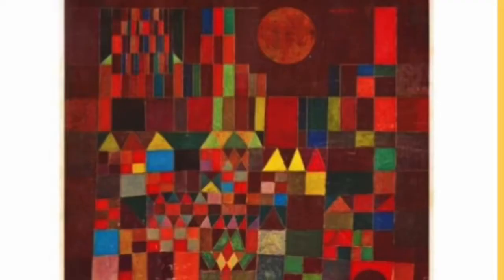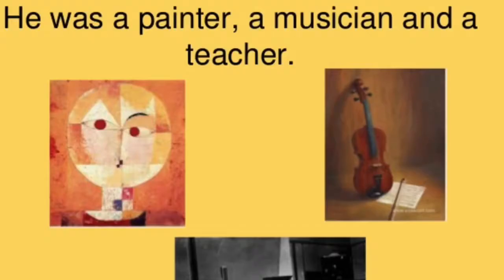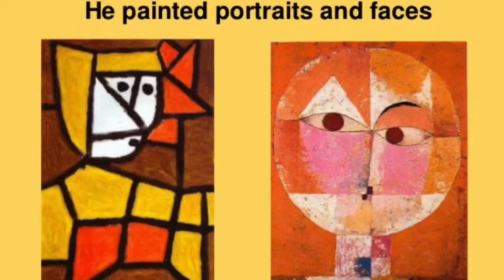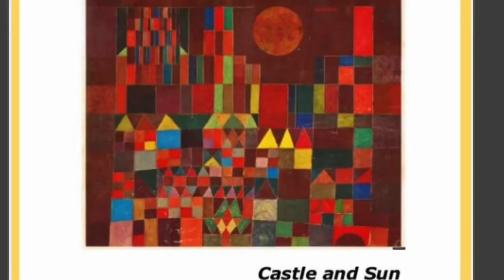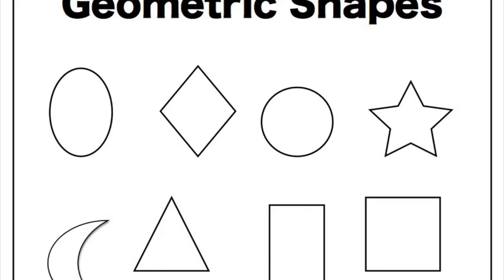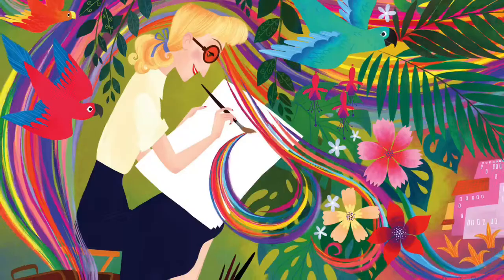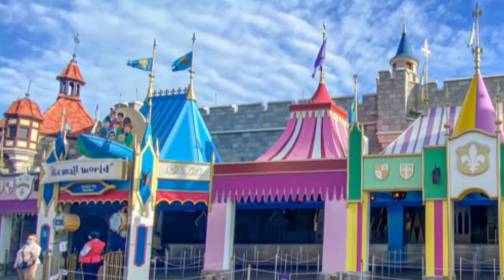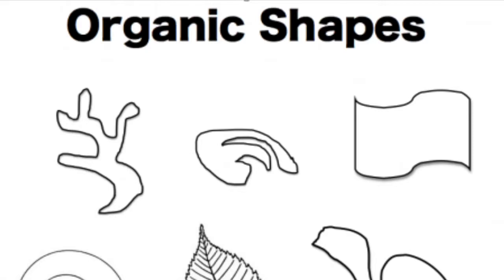Castles! Inspired by Paul Klee and Mary Blair. Grades 1-5.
You can do this one as a collage or a drawing!